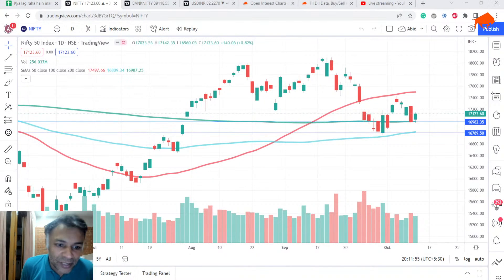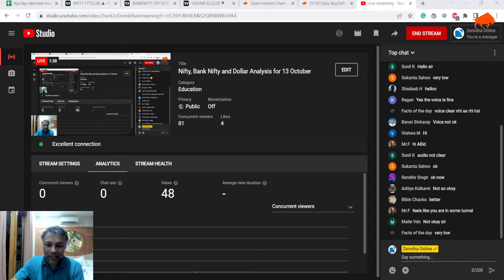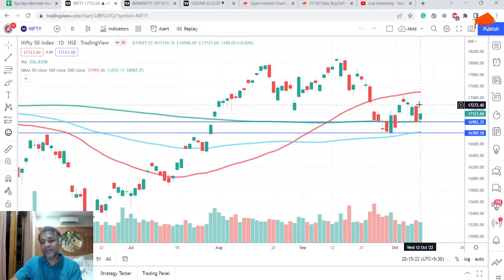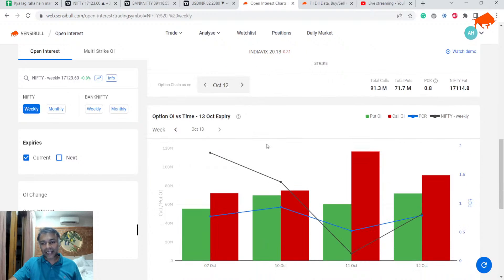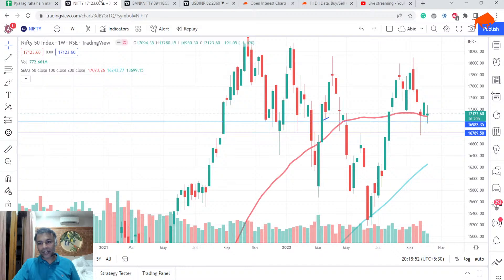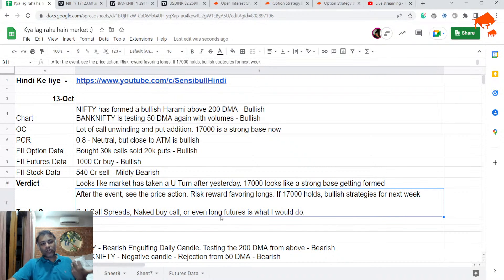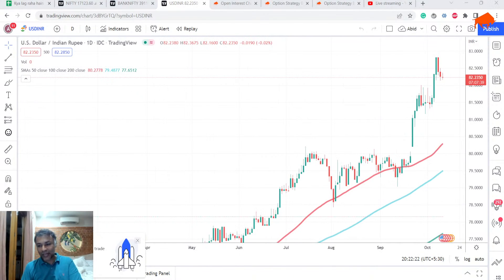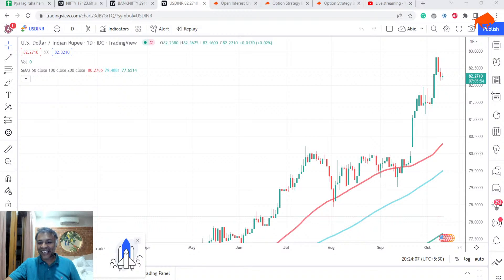NIFTY BANKNIFTY Dollar Analysis for 13 Oct